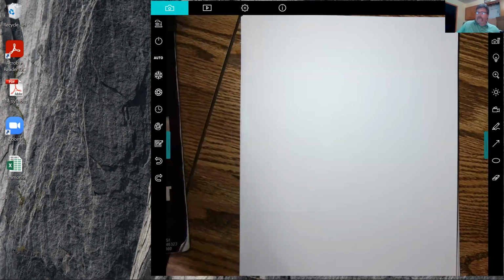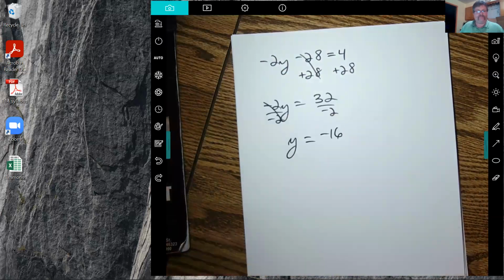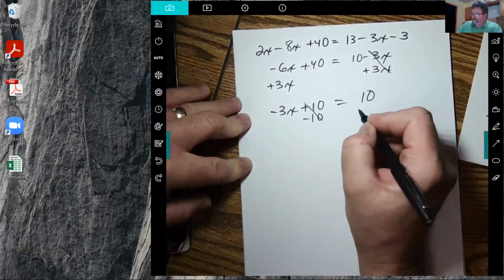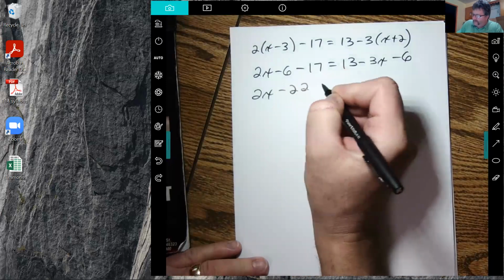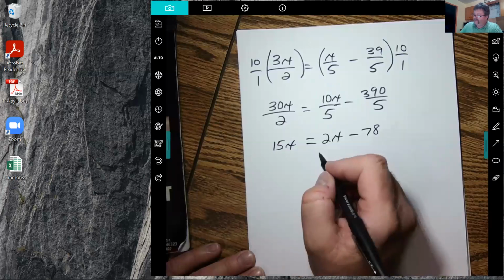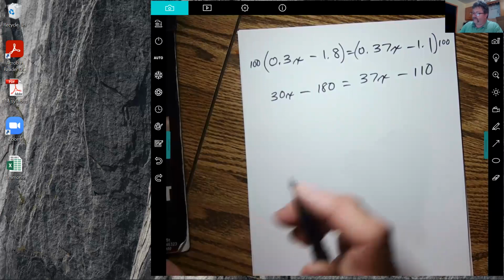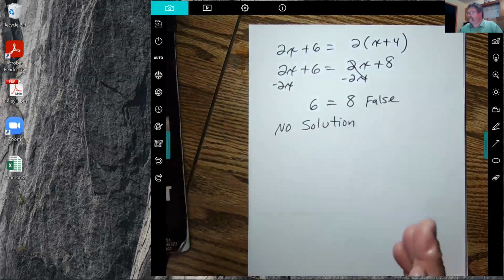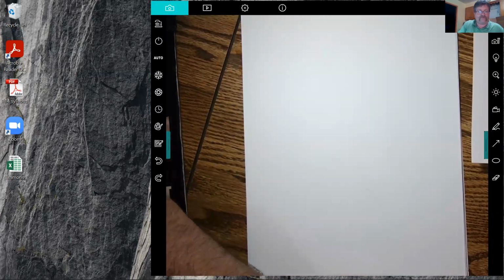18 Linear Equations Part 2